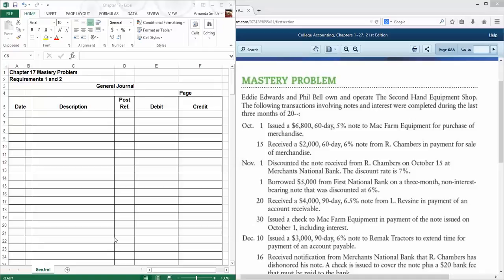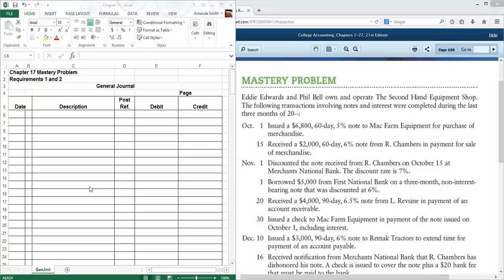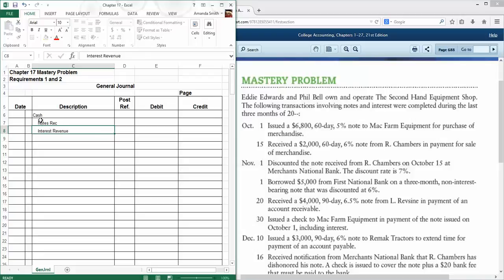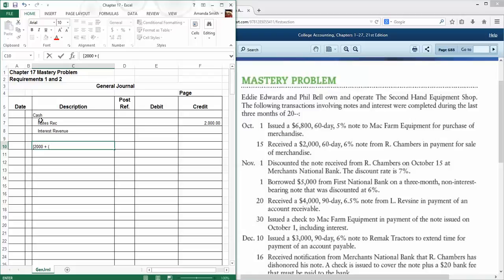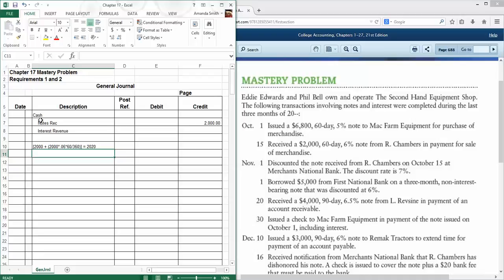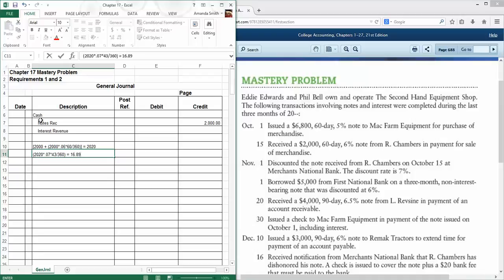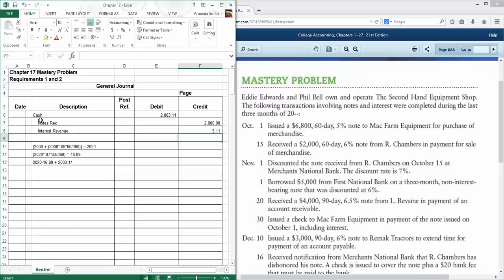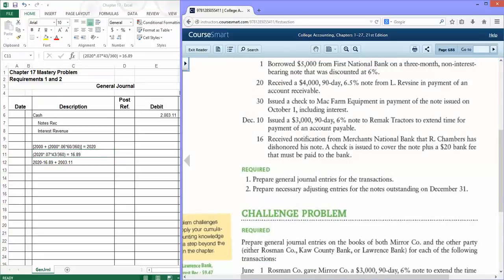Accounting 2 Week 9